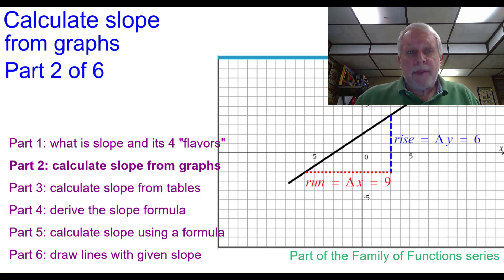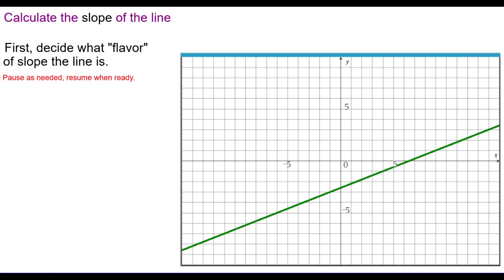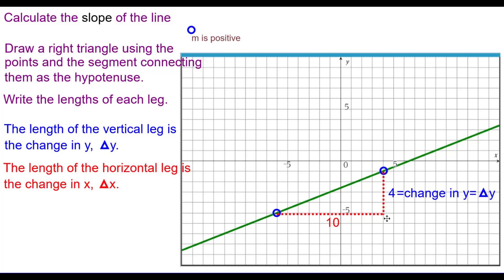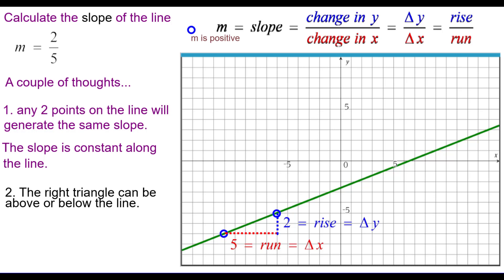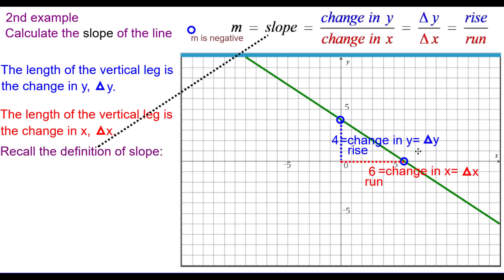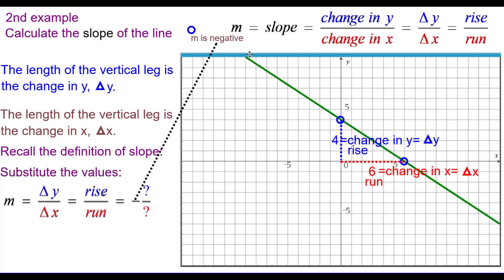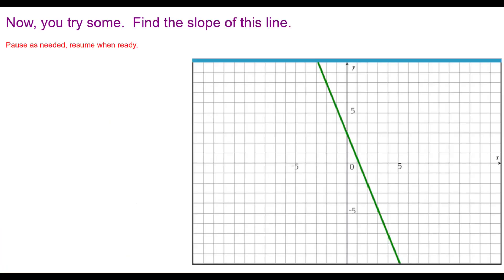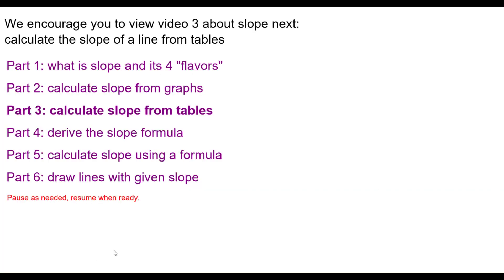How to Calculate Slope From Graphs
This in-depth video shows students how to compute the slope of a line from a graph.